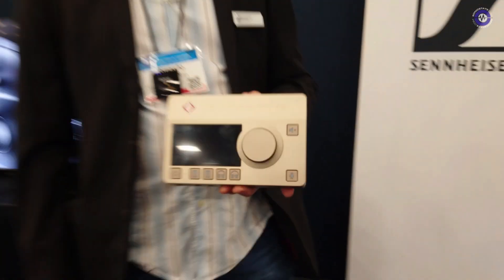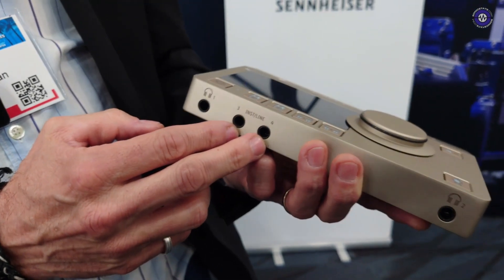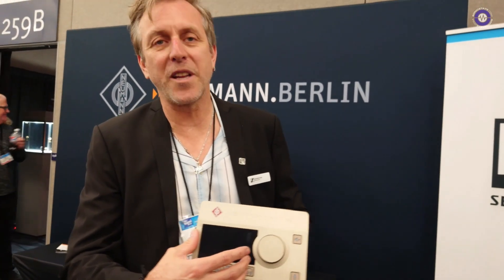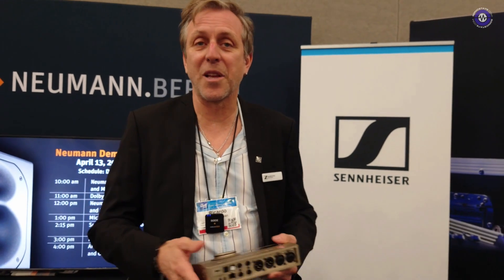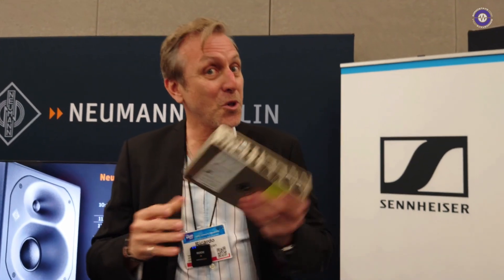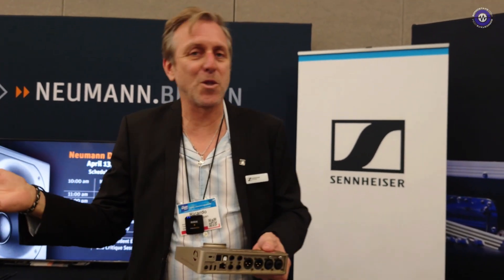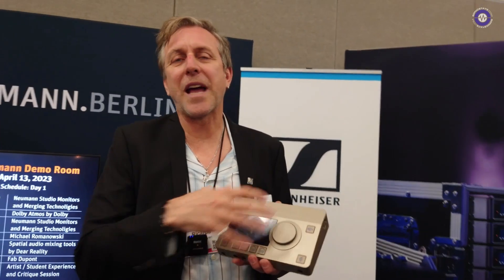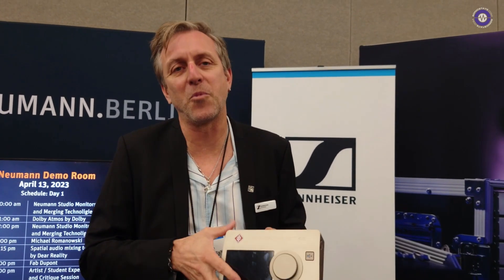NAMM 2023 - Neumann - MT48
Ricardo Ryan from Merging Technologies, a Swiss company that is now part of the Sennheiser and Neumann group, showcased their new MT48 union interface at NAMM 2023. The MT48 is a high-quality device that features dual pre-amps and a 48-channel mixer built-in. It has a variety of connectivity options, including balanced XLR out, TRS balance out, AES 67, and USB data port. The MT48 also has a touch screen interface that provides access to all the mixer's channels, EQ section, dynamics, and parallel reverb. The touch  screen works standalone, but can be controlled full screen on your Mac or PC system.

The device's mic pre-amps have a dynamic range of up to 136 dB. The pre-amps also have full control features such as a triple pad, dual pad, variable low cut, and the ability to link them together. The MT48 will be available in the US for $1,850 in about a month. It's a premium interface that comes with an option of using a foot switch to change setup snapshots.

Available May 2023